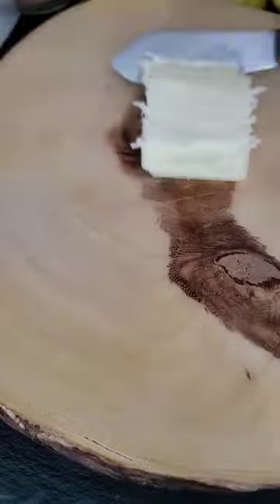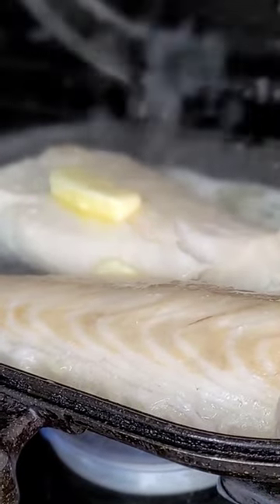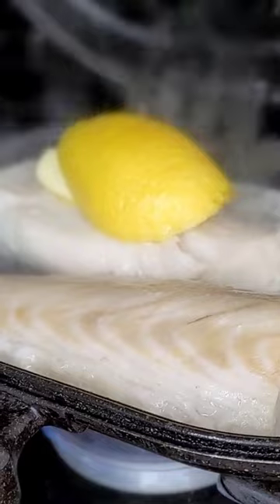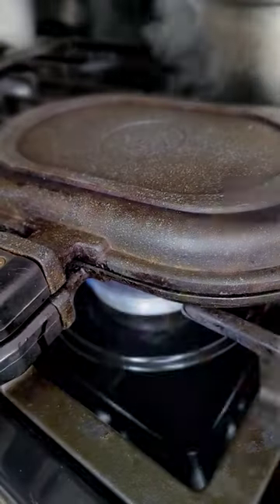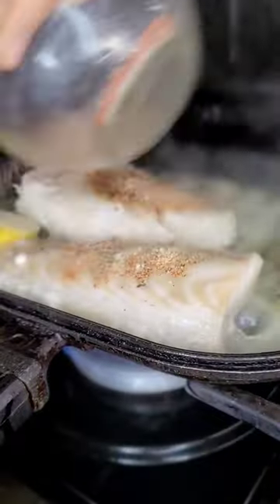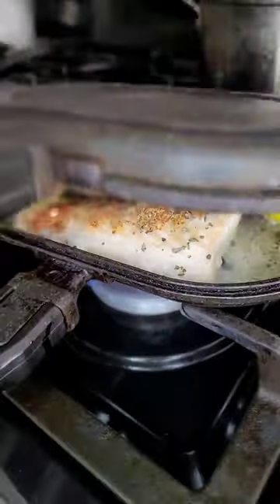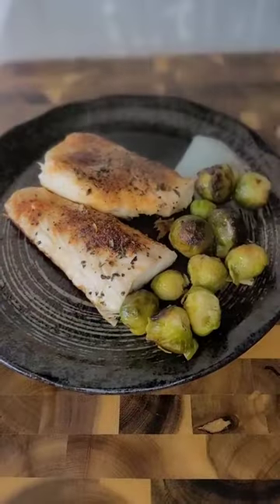Mahi Mahi Steak